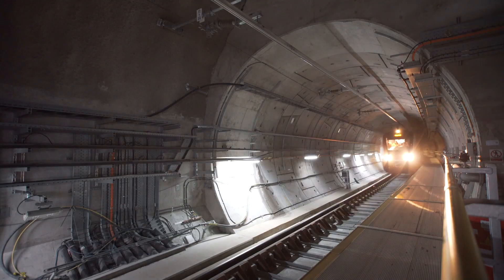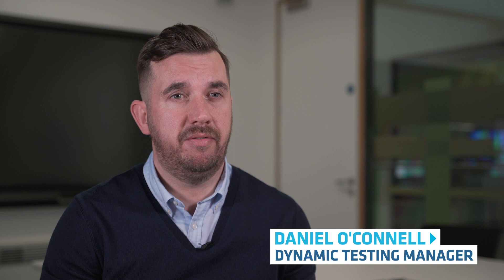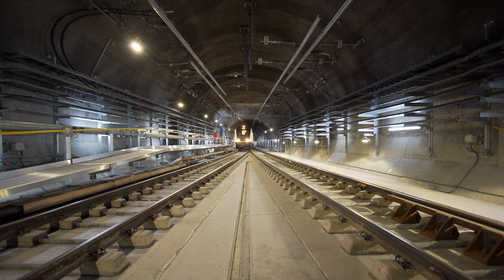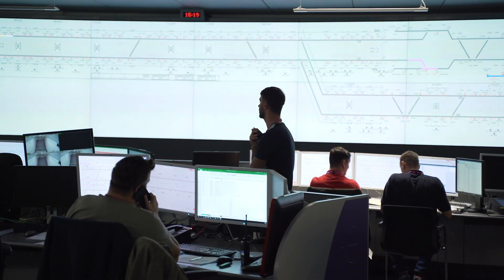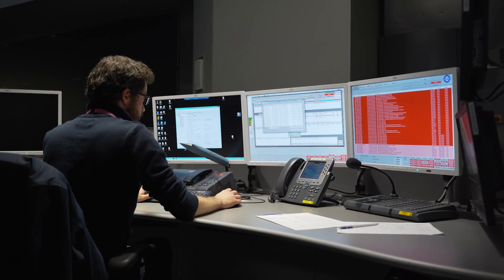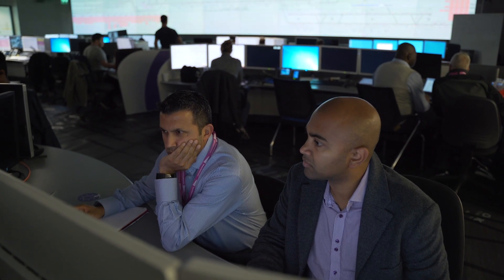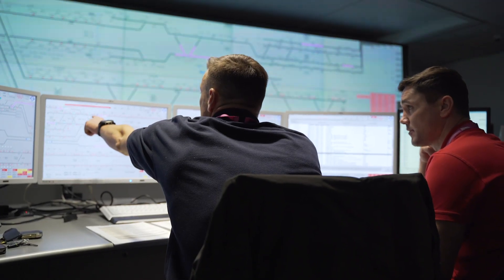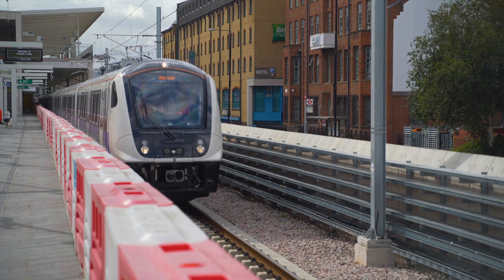Train testing on the Elizabeth line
A critical stage of the Crossrail project is testing of the train and signalling system, this must be completed before the Elizabeth line can open.